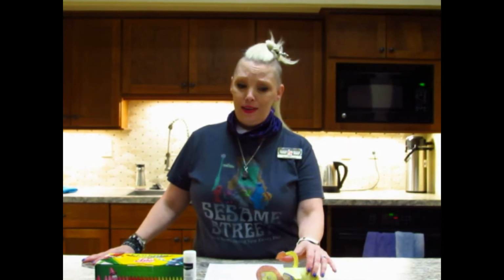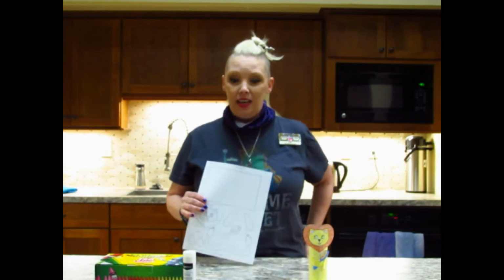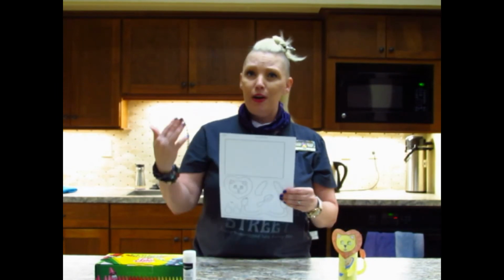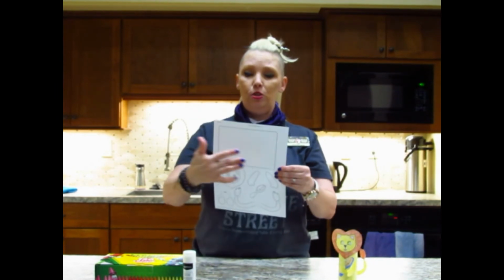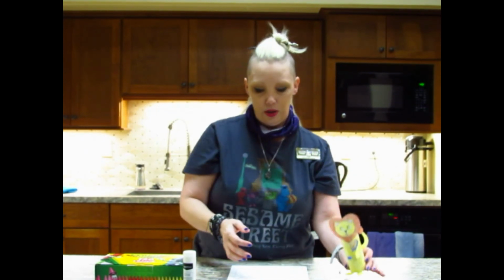Curbside Crafting: Lion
Miss Kami demonstrates how to make a cute lion craft!